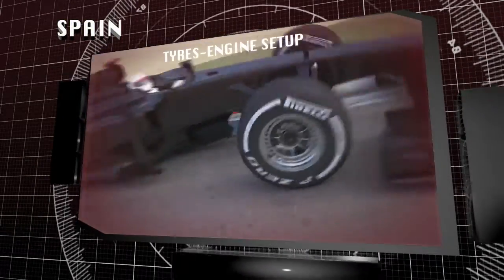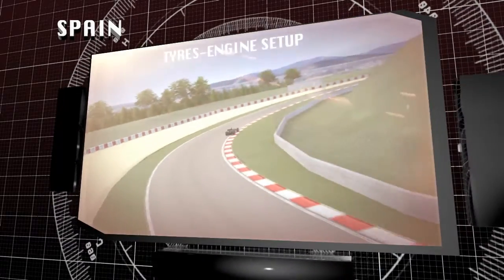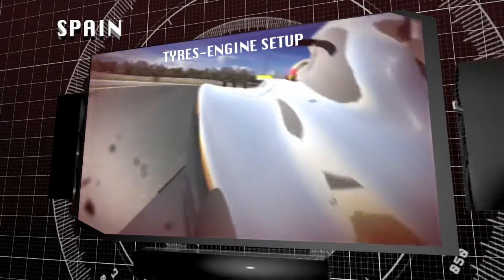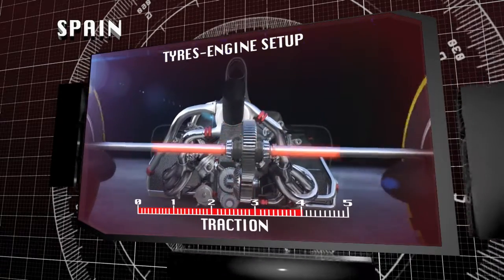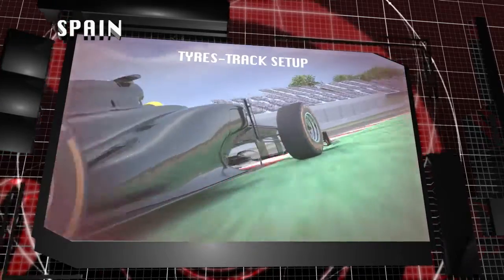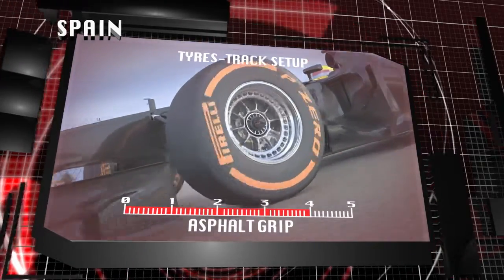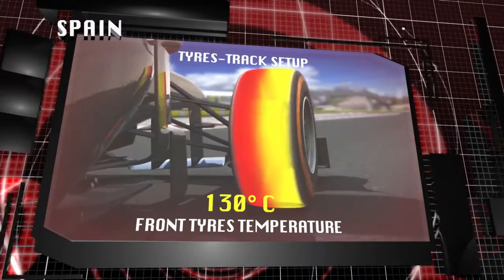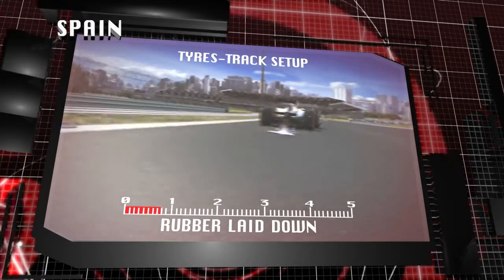Formula 1: Pirelli - Spain GP Preview